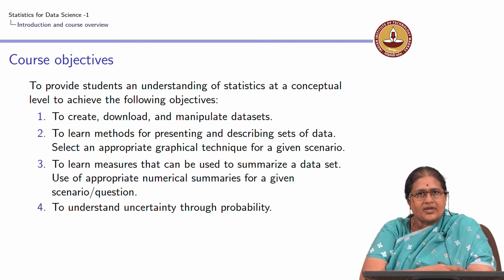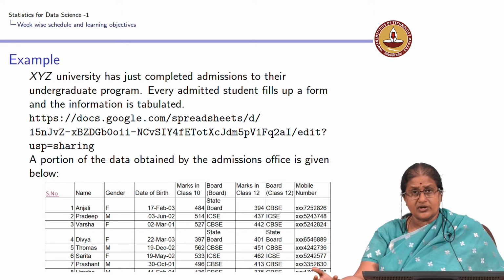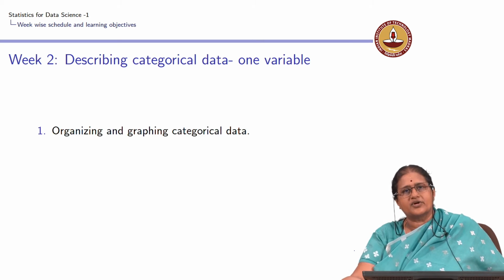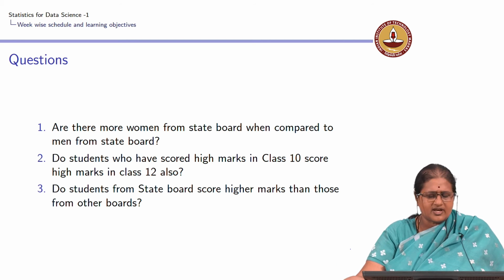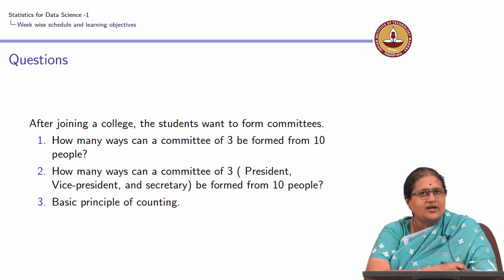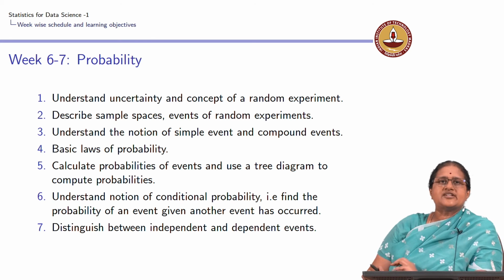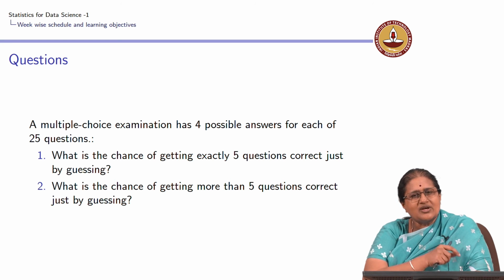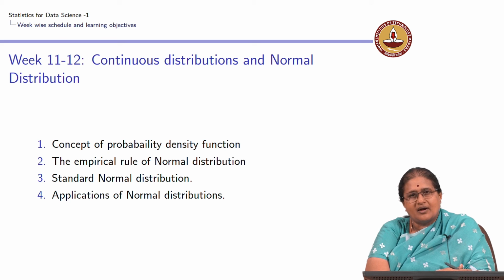Course Overview - Statistics for Data Science 1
Course Overview
Prof. Usha Mohan
Department of Management Studies
IIT Madras
"Week: 1
Topic: Introduction to Statistics and week-wise schedule and learning objectives for each week." IIT Madras welcomes you to the world’s first BSc Degree program in Programming and Data Science. This program was designed for students and working professionals from various educational backgrounds and different age groups to give them an opportunity to study from IIT Madras without having to write the JEE.  Through our online programs, we help our learners to get access to a world-class curriculum in Data Science and Programming.